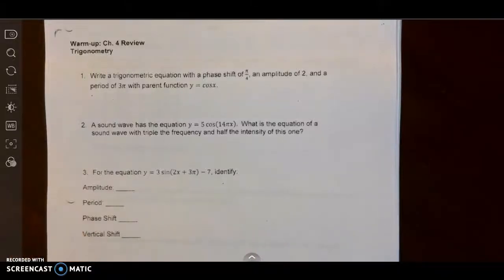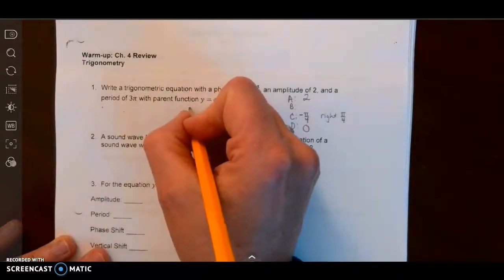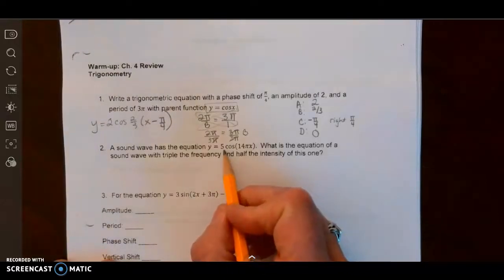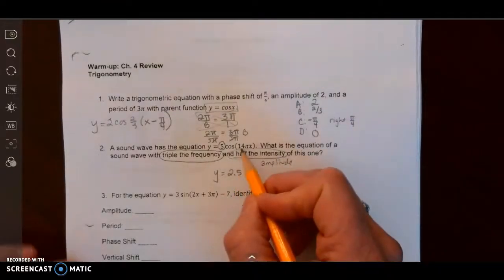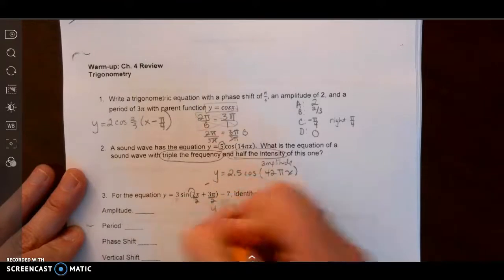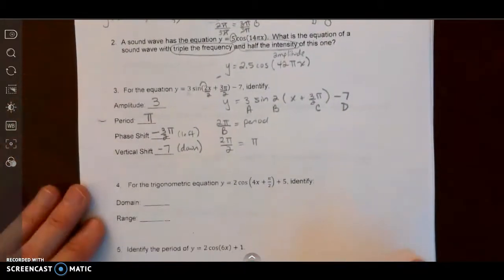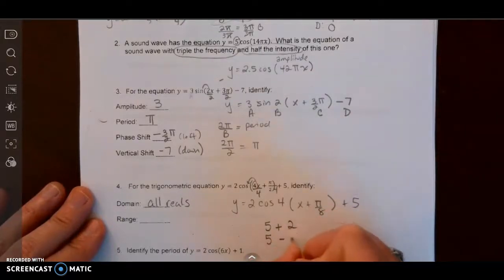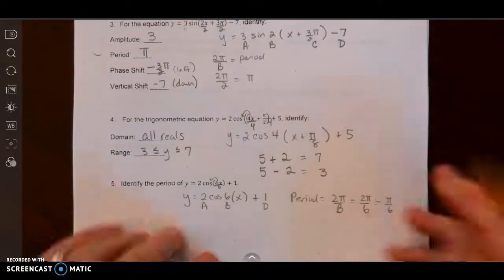Unit 4B Review Day 1 Drill